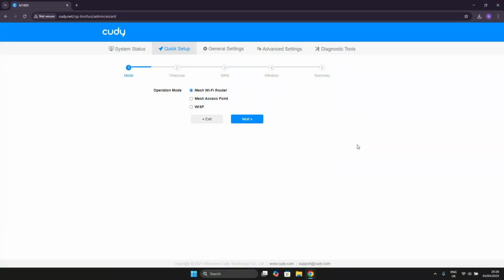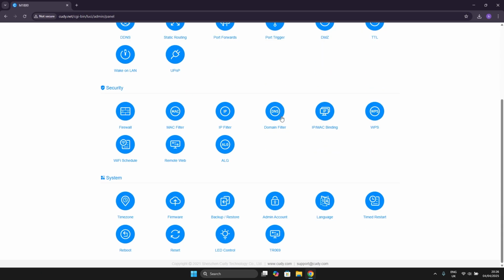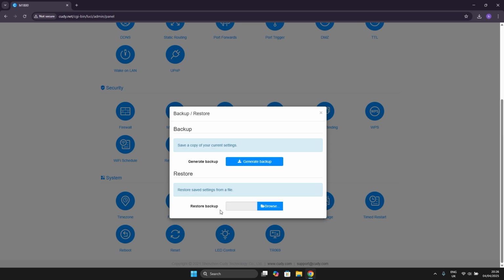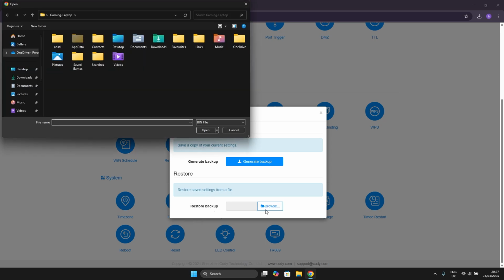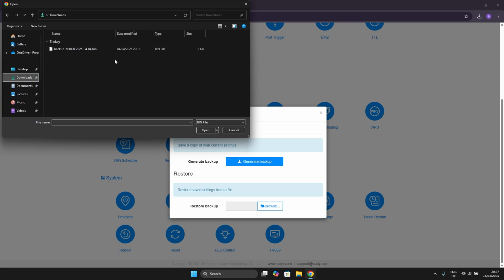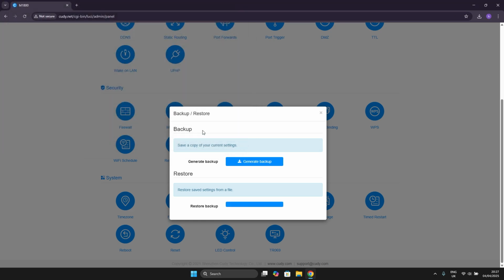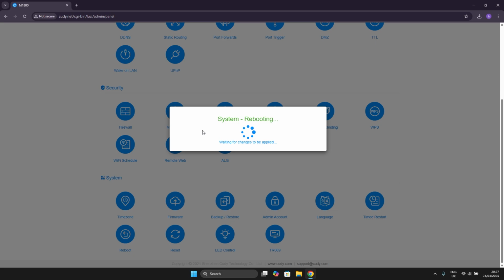How to Restore Backup on Cudy AX1800 Router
Learn how to restore your saved backup on the Cudy AX1800 router to recover Wi-Fi settings, security rules, and network configurations after a reset or firmware update. This step-by-step guide ensures a seamless recovery process.

Where to upload router config files on Cudy AX1800?
Why won’t my backup file load properly on Cudy AX1800?